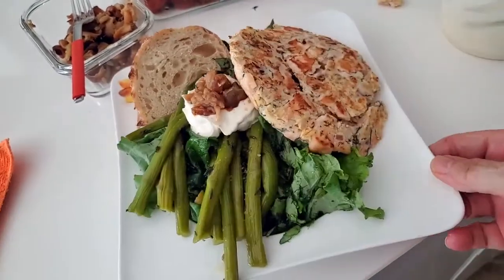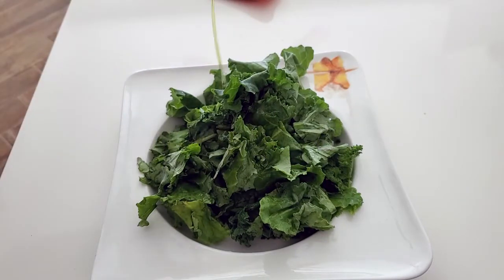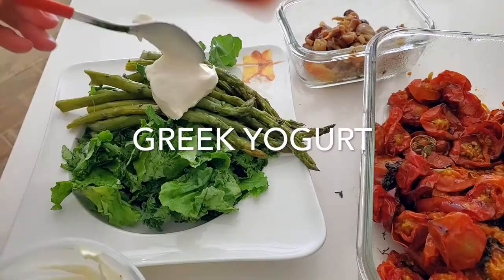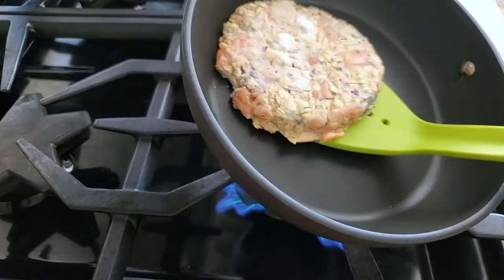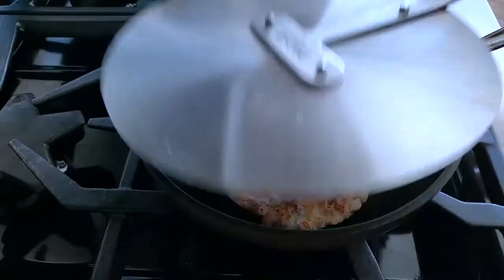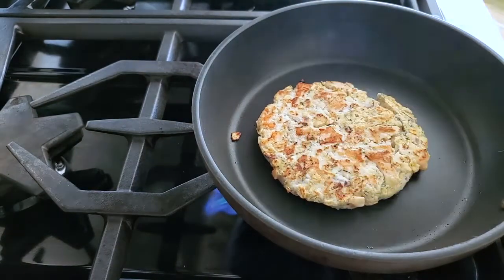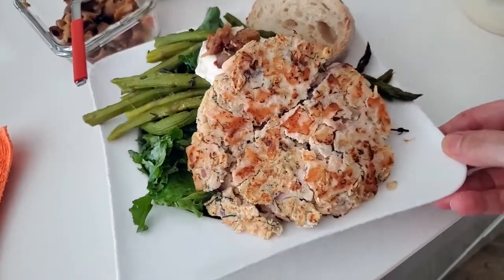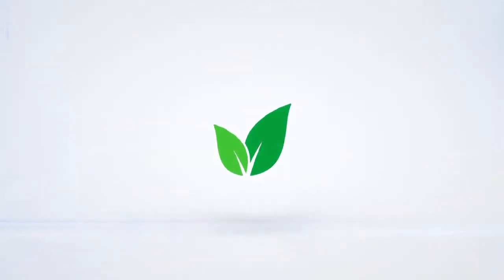SALMON PATTIES ASPARAGUS, KALE & BURGER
Today we want to eat delicious and easy. This recipe is a three-ingredient salad, and a pre-frozen salmon burger, roasted tomatoes, and roasted garlic. All products that you can have ready and that last perfect months. Roasted asparagus (add link?) You can prepare for the entire week and add to recipes like this.

It can be a hamburger with meat, chicken, turkey, white fish or salmon like today. Enjoying food is possible with the tricks that we learn over time. Che Pachi

Kale and Feta Salad
1 meal

3-4 cups chopped kale
2 oz feta cheese
1/2 tablespoon pickled ginger
1 teaspoon sesame oil
4 roasted garlic cloves
12 roasted cherry tomatoes
2 French toast baguette

Nutrition Facts:
- 1 Servings- 364 Calories/Serving - Fat: 194 Cal- Carbs: 112 Cal- Protein: 58 Cal- 18% Daily Value